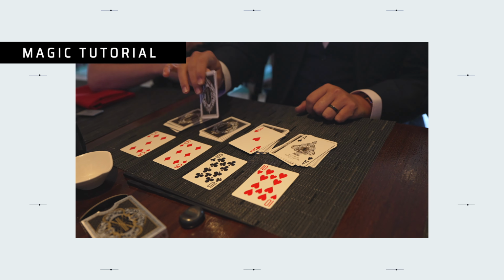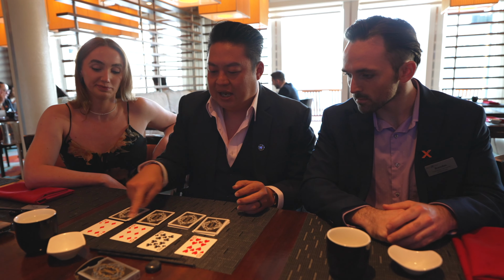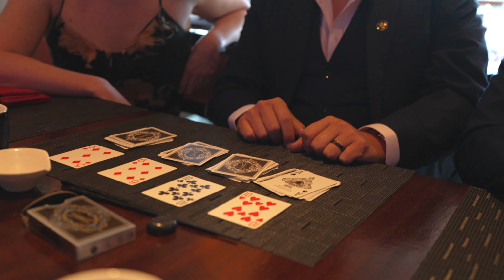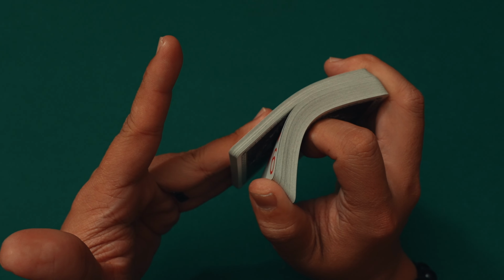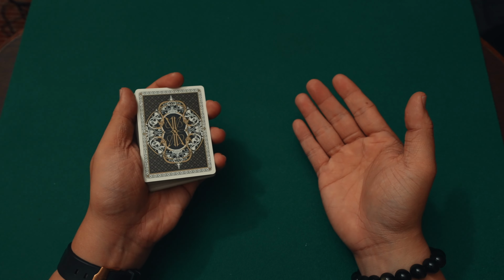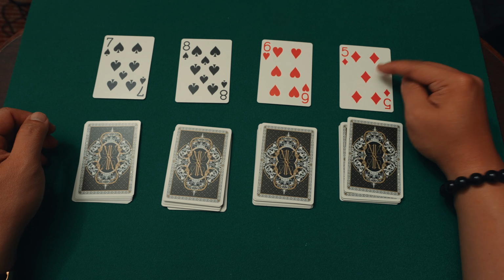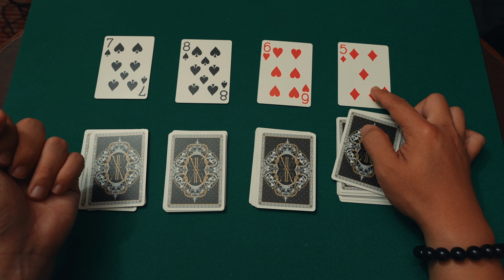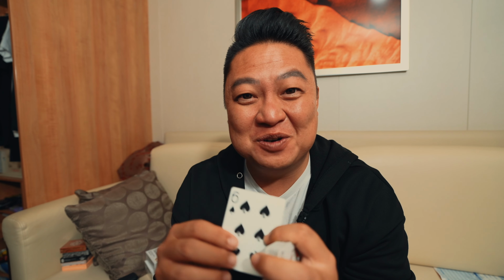AMAZE YOUR FRIENDS with this EASY CARD TRICK!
This card trick is by Steve Belchou and is called Belchou's Aces. It can also be found in Card College as Belchou's Aces Revisited. A version of it is also printed in The Royal Road to Card Magic as The Poker Player's Picnic circa 1948.

Once you know the principle of this card trick, you can also try and create your own presentation idea and how you'd most likely perform it.